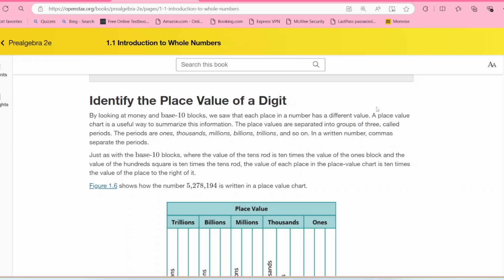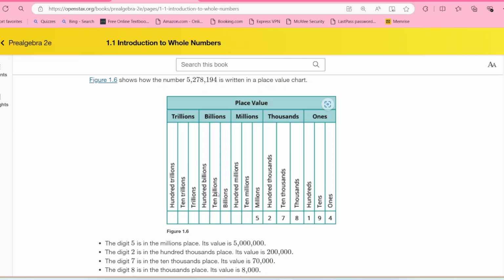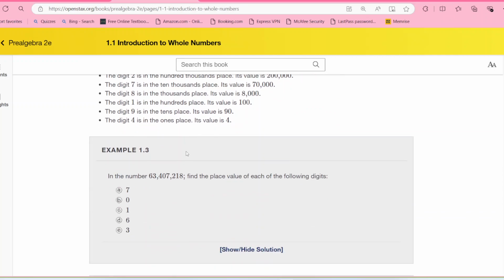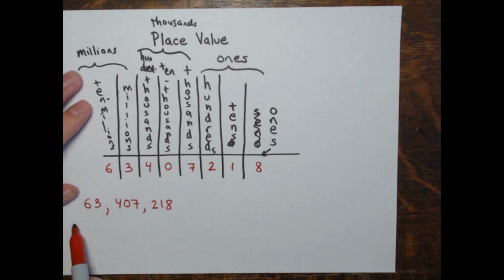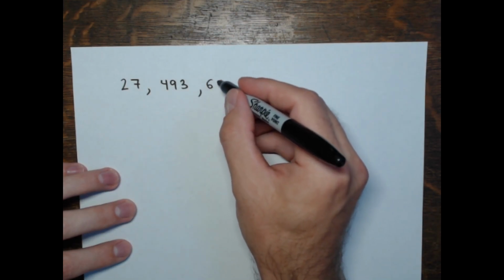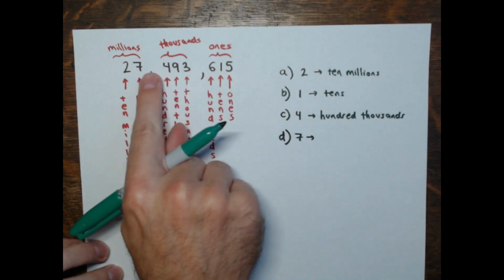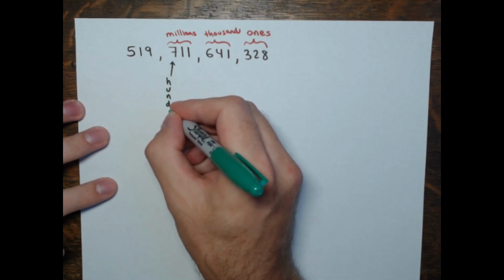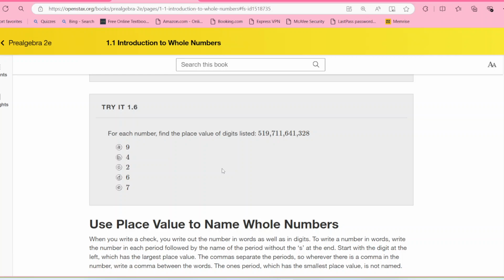Section 1.1 - Introduction to Whole Numbers: Identify the Place Value of a Digit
I read you the text and work out examples from Section 1.1 - Introduction to Whole Numbers: Identify the Place Value of a Digit from the Prealgebra (2nd Edition) textbook at OpenStax.org.

0:00 – Introduction
1:01 – Identify the Place Value of a Digit text reading
2:38 – Figure 1.6: Place Value Chart
7:25 – Example 1.3
14:32 – Try It 1.5
20:34 – Try It 1.6